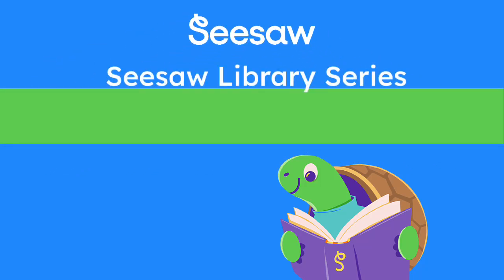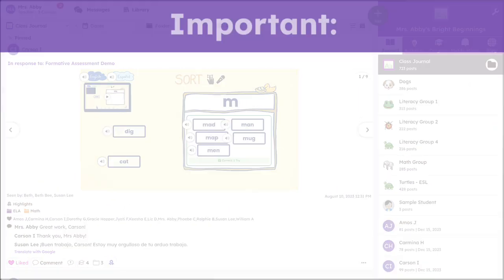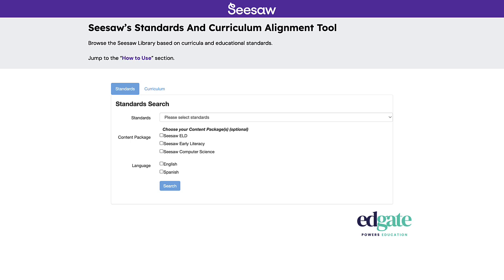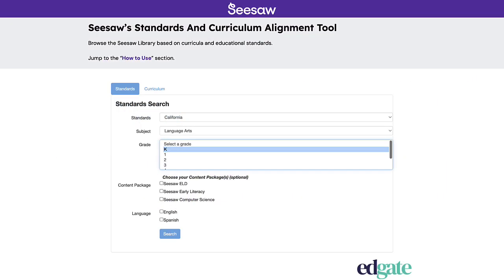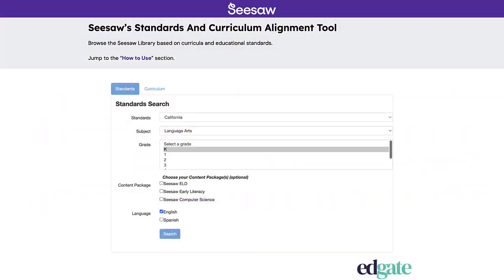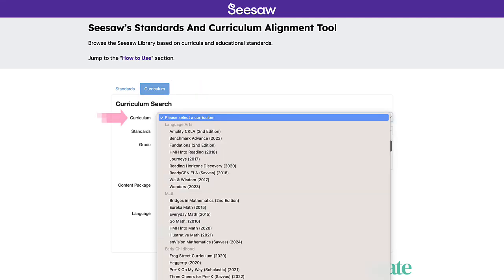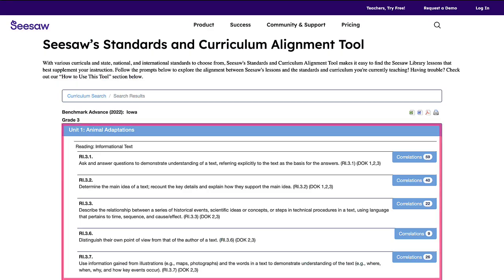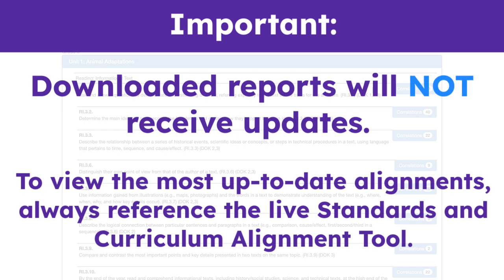The Standards & Curriculum Alignment Tool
Make standards-aligned lesson planning simple using our Standards & Curriculum Alignment Tool! Learn how to easily access and find the aligned lessons you need to support your classroom instruction.